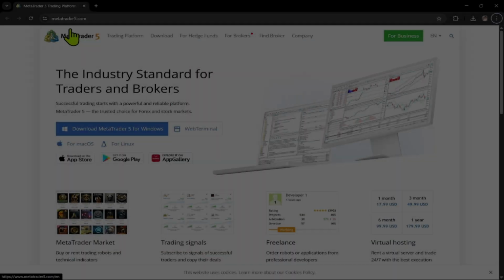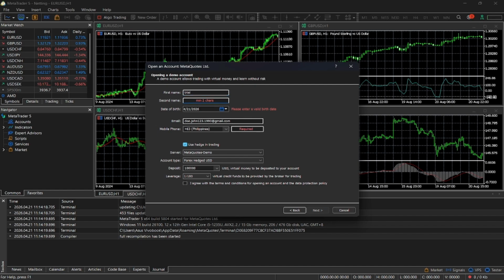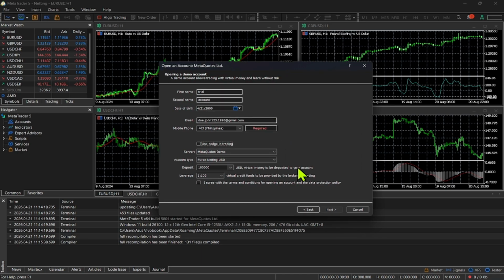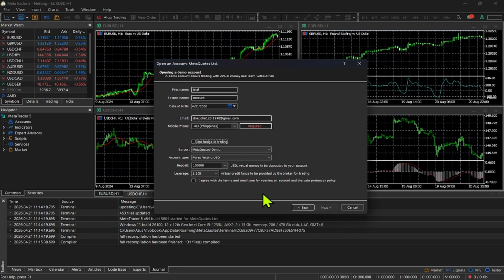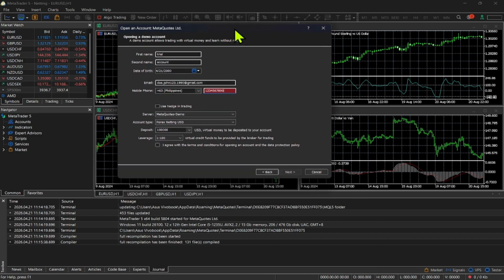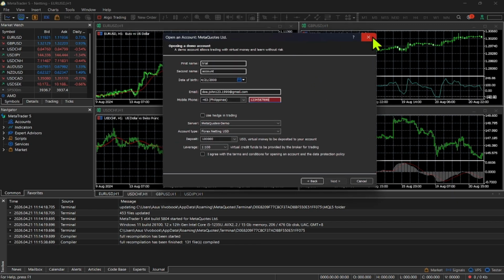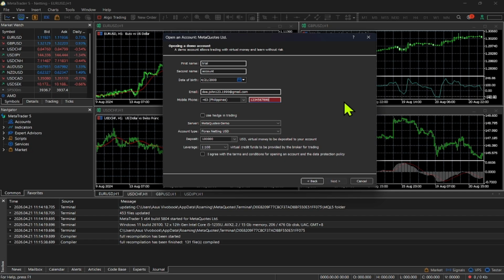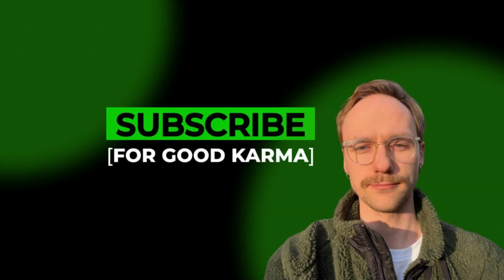How to Create Real Account on MetaTrader 5 [2026 Full Guide]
In this video, I will show you how to correctly set up a real trading account on MetaTrader 5 by connecting with a regulated broker. You’ll learn the essential steps for submitting your application, verifying your identity, and logging into the live server to start trading.

This MetaTrader 5 tutorial will cover:
✅ The difference between the MetaTrader 5 platform and a brokerage account
✅ How to find and select your broker’s server within the MT5 interface
✅ Navigating the "Open a real account" setup flow on mobile and desktop
✅ Submitting personal information and required identification documents for KYC
✅ Understanding the broker approval process and receiving login credentials
✅ How to log in to an existing live account once your application is approved

By the end of this video, you will know how to bridge the gap between the MT5 software and your broker to successfully launch a live trading environment.

If you’re searching for how to open a real account on MetaTrader 5, MT5 live account registration guide, connecting a broker to MetaTrader 5, or MT5 account verification steps, this video is for you.

💡 Tip: Always ensure you have digital copies of your ID and proof of address ready before starting, as most brokers require these documents to comply with financial regulations before activating a real account.